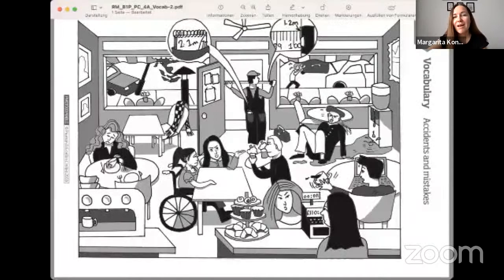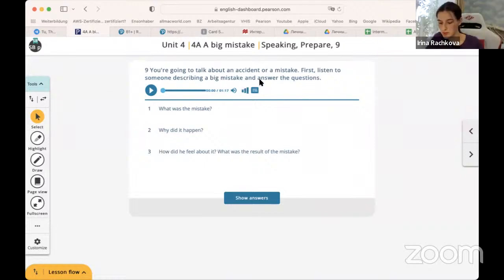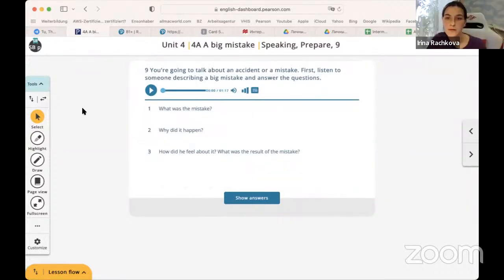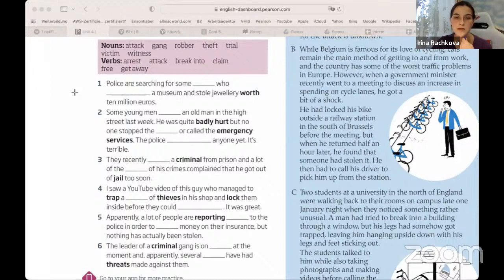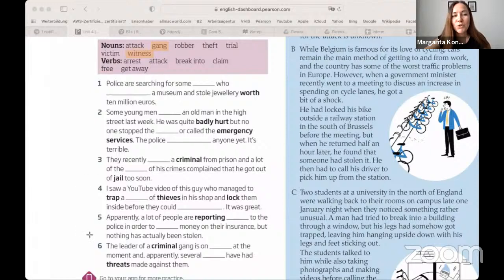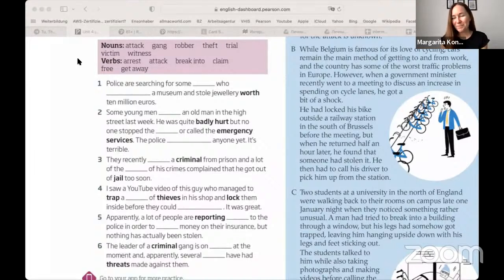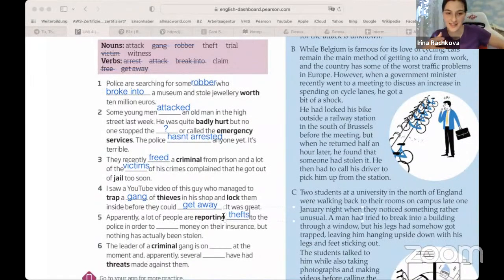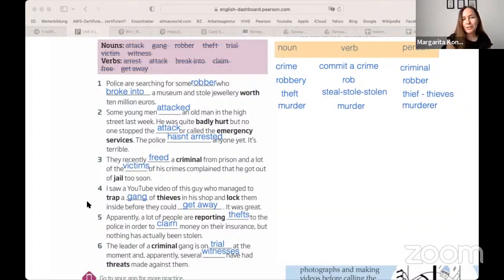B1+ Tu, Thu 09.04.2024